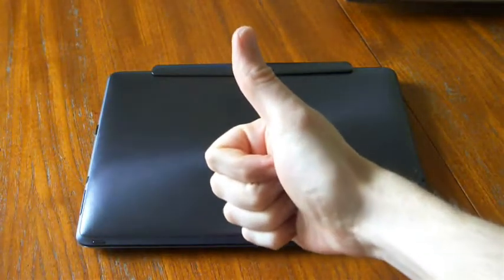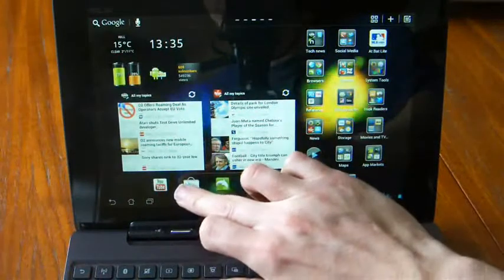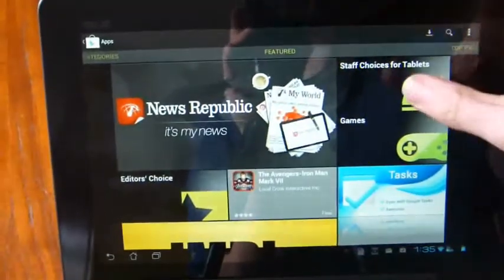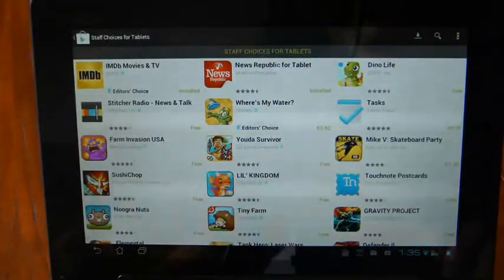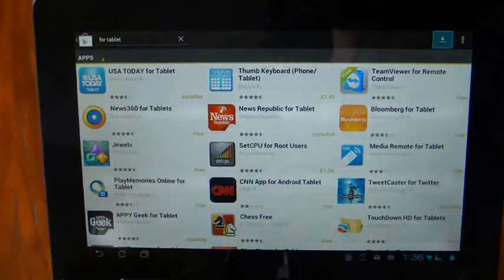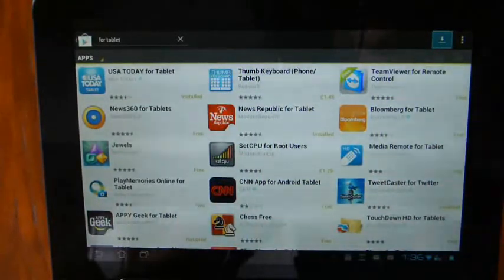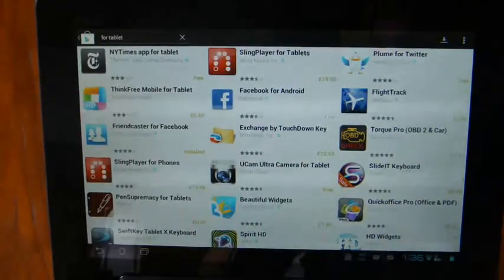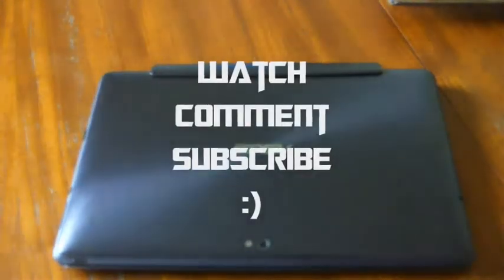Asus Transformer Prime Video (TF201, TF300, TF700) - Tips and Tutorial #14 Tablet Application Search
Here's a very quick and simply tip for helping you find applications that are suitable for Android tablets. Not very scientific but useful nonetheless